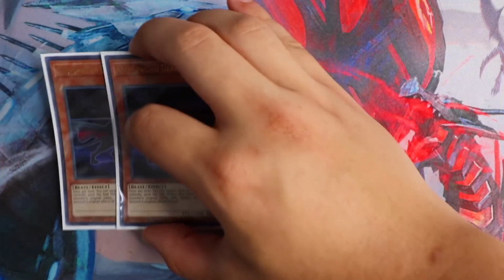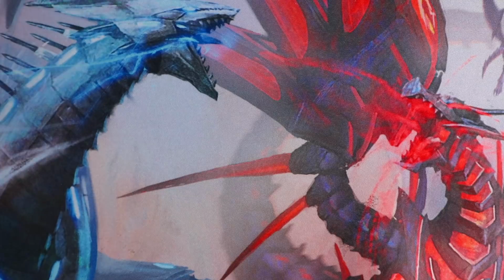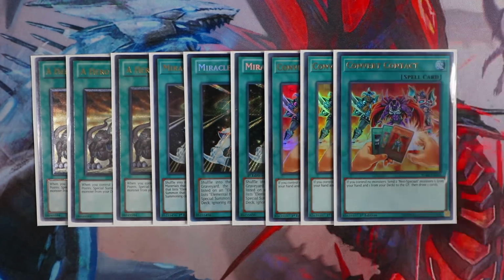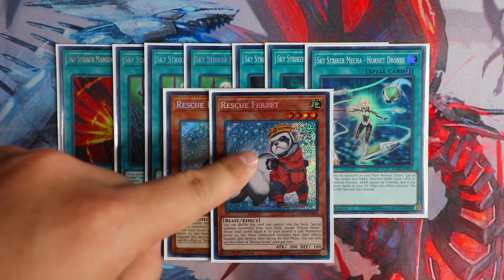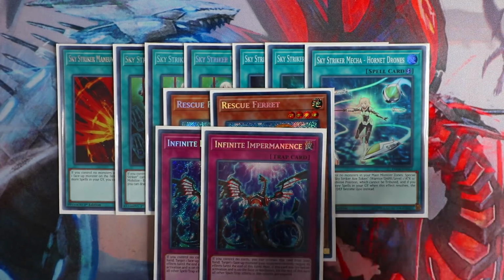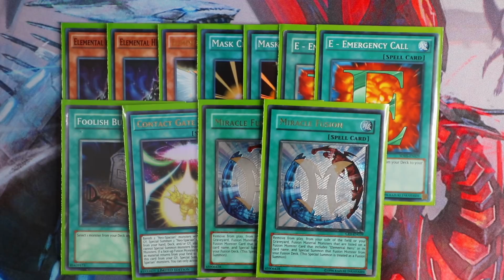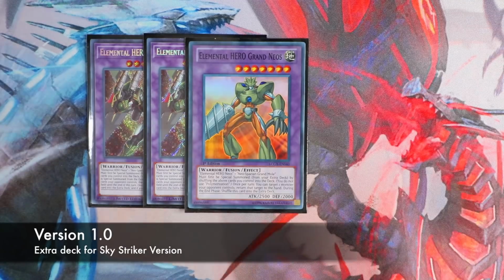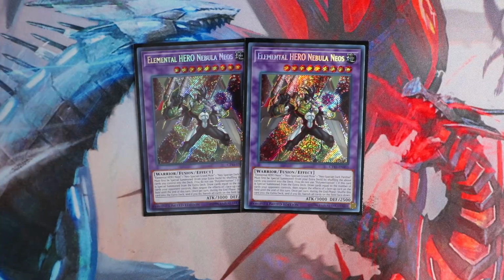Yu-Gi-Oh! BEST! ELEMENTAL HERO NEBULA NEOS DECK PROFILE! FT. NEO SPACIAN! NEW SUPPORT SEPTEMBER 2018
► Purchase Your TEAMSAMURAIX1 MERCH (Playmats, field centers, sleeves etc) TSX1 SHOP!

► Purchase The 150K BLUE EYES VS RED EYES MAT TODAY (with or without zones) @

@ teamsamuraix1